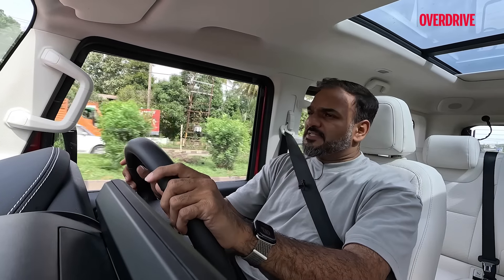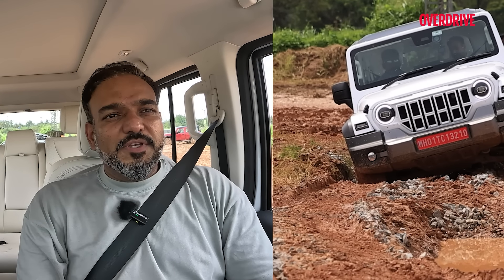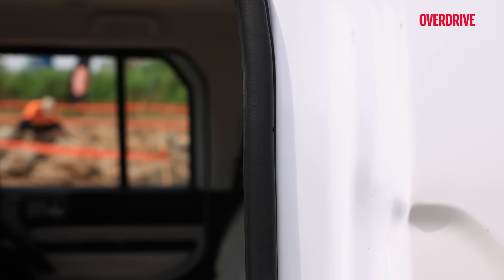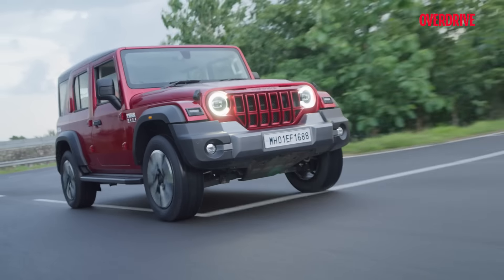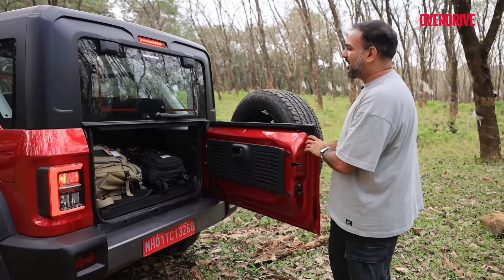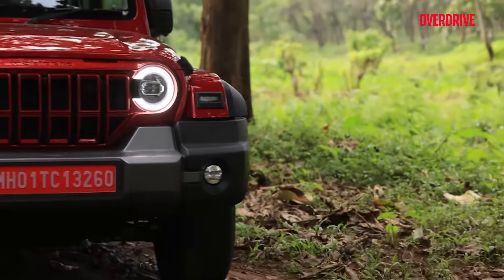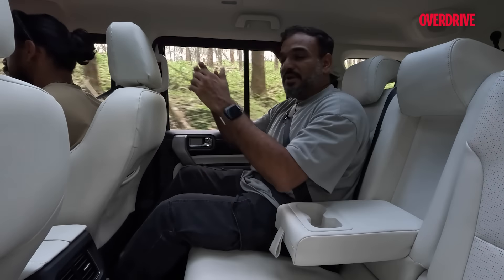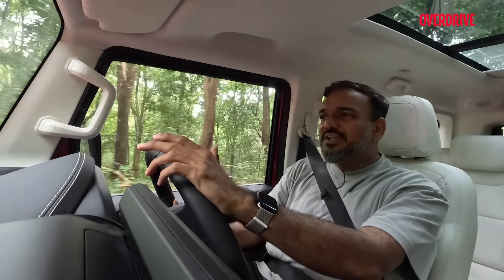Mahindra Thar Roxx Review - can ‘THE’ SUV be THE only car you ever need?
Do rugged terrains and family adventures catch your fancy? The the new Mahindra Thar Roxx could just be the car for you! Join Rohit as he takes you through the ins and outs of this family-friendly beast that promises both thrilling off-road capabilities and everyday usability.

What's Inside:

Exterior Impressions: Explore the tough, apocalypse-ready look of the Thar Roxx.
Interior Comfort: A peek inside at its plush, adventure-ready interiors.
Performance Check: How does the 4x4 Thar Roxx perform on rugged terrains and city streets?
Features & Practicality: From tech integrations to cargo space, see what makes the Thar Roxx a great family off-roader.
Comparisons and Verdict: How does it stack up against competitors like the Scorpio N and Jeep Compass?

Whether you're an off-road enthusiast or looking for a capable family car that stands out, the Thar Roxx might just be your next dream ride. Watch our review and give us your opinion.

00:00 - Introduction
01:56 - Intellicurve feature
03:30 - Crawl function on an articulation course
04:40 - Crawl function on rocky terrain
05:38 - Handling
06:16 - Steering system
07:27 - Brakes
07:38 - Noise insulation
09:09 - Suspension
10:40 - Boot Space
11:22 - Rear seat space & comfort
14:02 - Ride quality
16:06 - Creature comforts
17:22 - Safety
17:35 - ADAS & 360 Degree Camera
19:02 - Driving visibility
19:40 - Price & conclusion

Cameraman - Raju Gupta
Editing - Ashish Vedak & Ajay Ghate